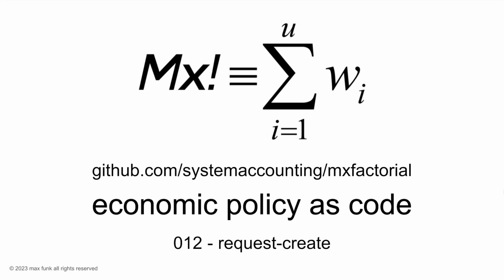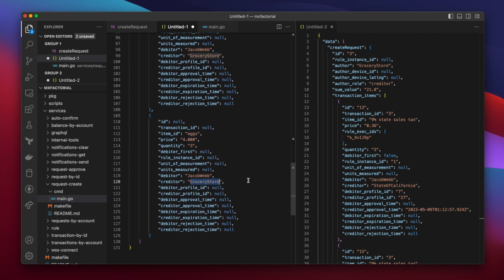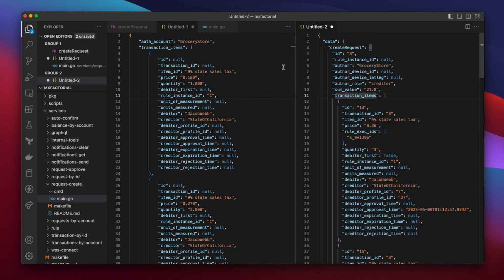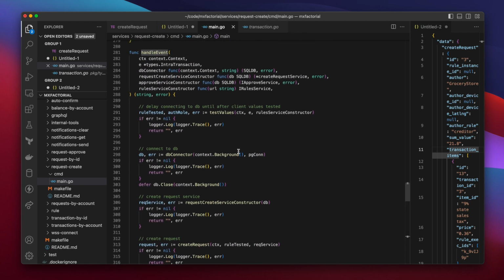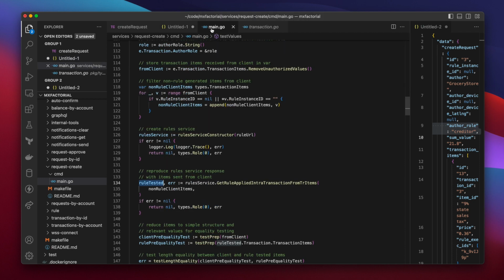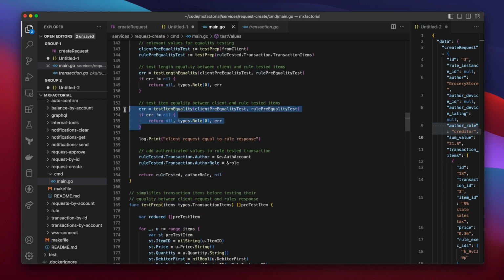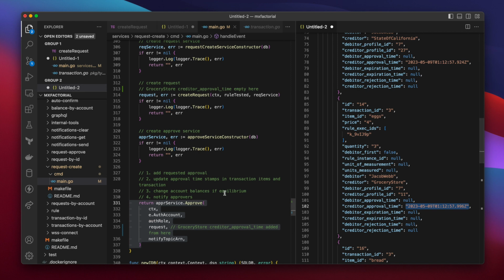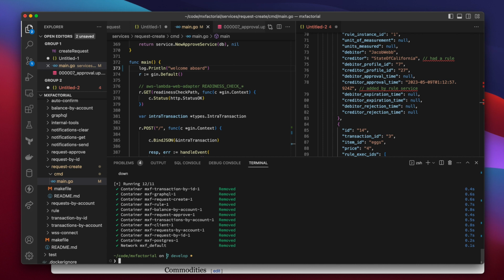economic policy as code - 012 - request-create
*UPDATES*
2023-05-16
- "make start" to start stack

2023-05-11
- apps were removed from docker compose to speed up restarts from code changes. postgres remains in docker compose

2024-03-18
rewrites request-create in rust to avoid a garbage collector

0:00 intro
0:40 start stack
0:46 send a request to request-create service
1:04 open request-create code
1:19 explain request and response
3:12 webserver
3:40 go types
4:27 start request-create handleEvent function
4:44 test request for current and expected transaction_items
7:24 resume handleEvent function
8:05 create transaction request
8:27 adding an approval timestamp
9:00 approve_all_role_account postgres function
9:30 *ask price* recorded from all sellers
10:00 service development
10:15 tear down